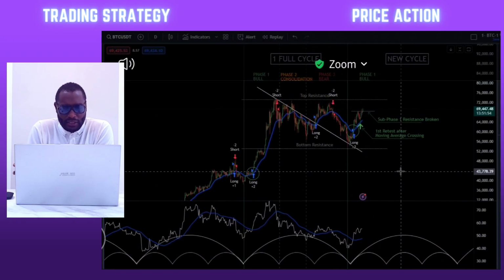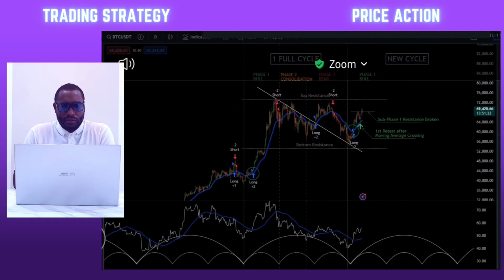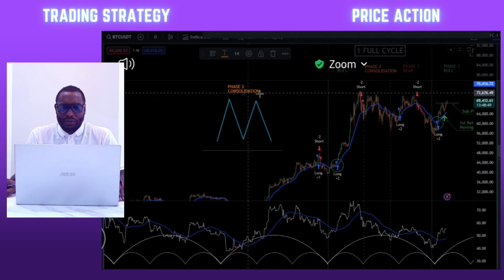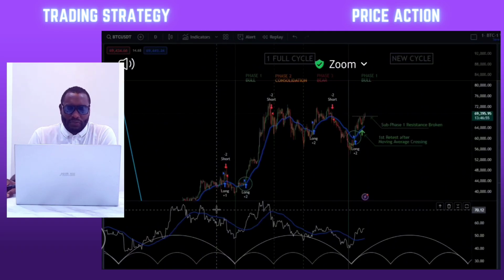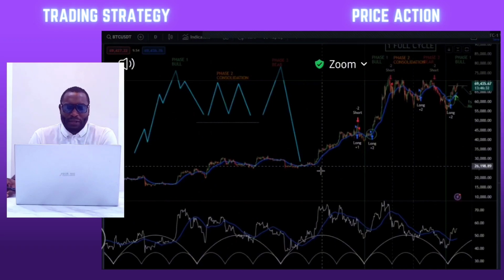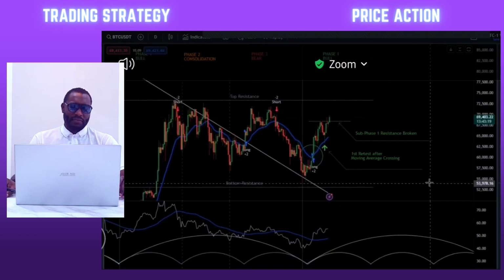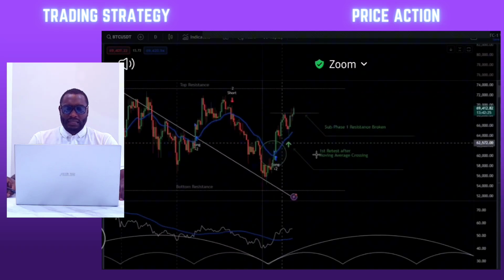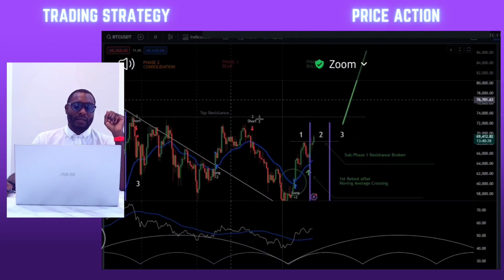The Next Bitcoin Surge 🚀